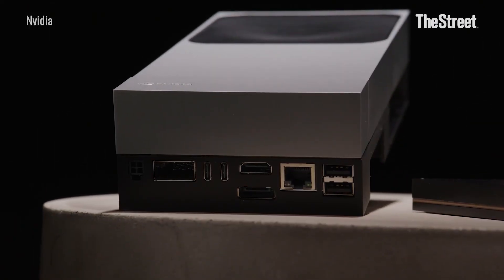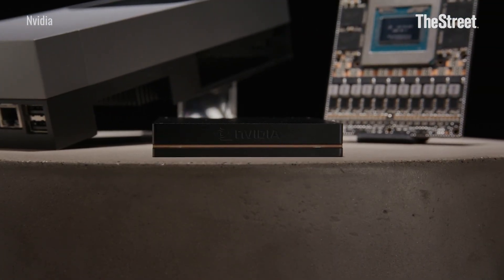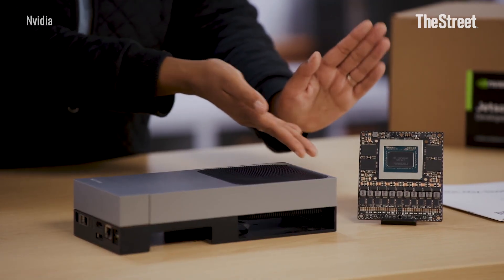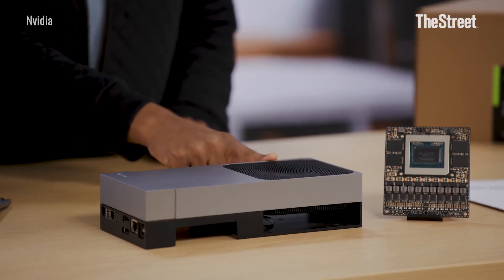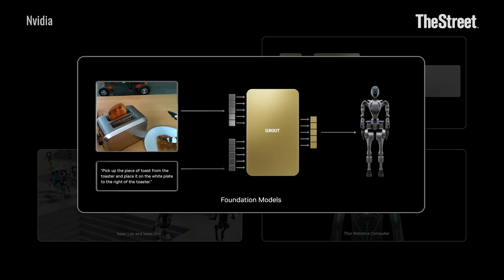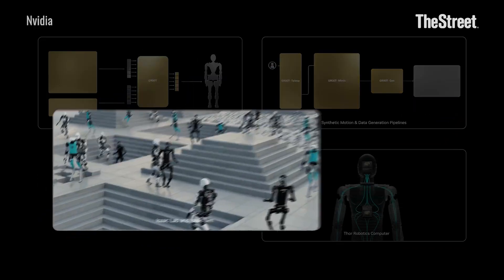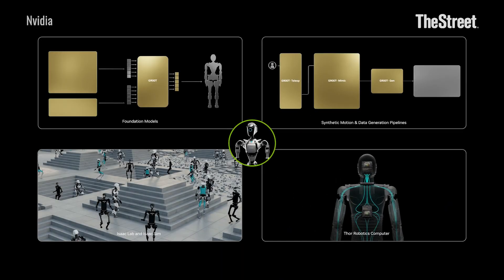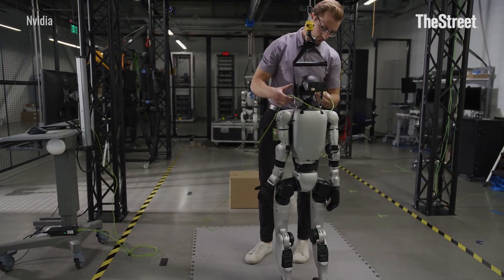Nvidia’s ‘robot brain’ is now on sale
The $3,499 chip allows customers to create robots.

Transcript:

CAROLINE WOODS: NVIDIA is giving robots an upgrade.
The chipmaker just unveiled its newest robotics module - the Jetson AGX Thor. Nvidia’s calling it a “robot brain.”

The developer kit went on sale Monday for $3,499, with the first shipments heading out next month.
Companies can use the kit to design and test their robots before moving to mass production.

And once they’re ready for scale? Nvidia will sell production-grade Thor modules - called the T5000 - at $2,999 each if a company orders at least a thousand units.

Thor delivers seven and a half times more AI computing power than Nvidia’s last-gen Orin chip, while being three and a half times more energy efficient.

CEO Jensen Huang says robotics is the company’s biggest growth opportunity outside of artificial intelligence.

And AI has already been a goldmine - Nvidia’s overall sales have more than tripled in just the past two years.